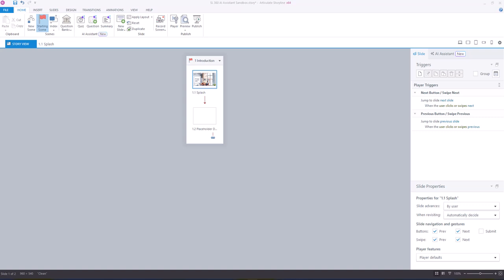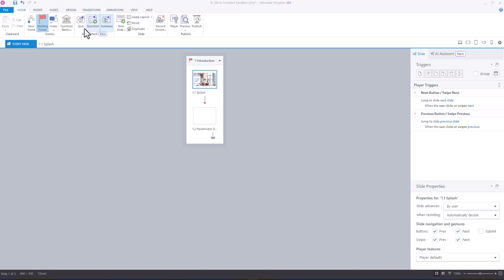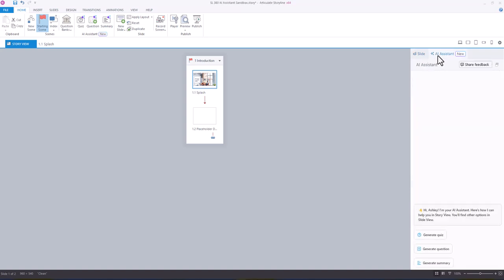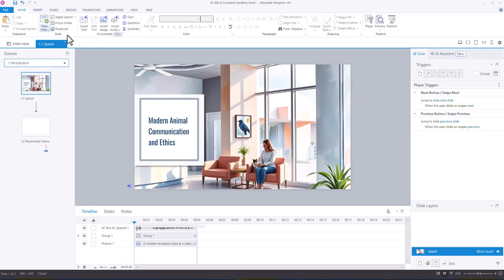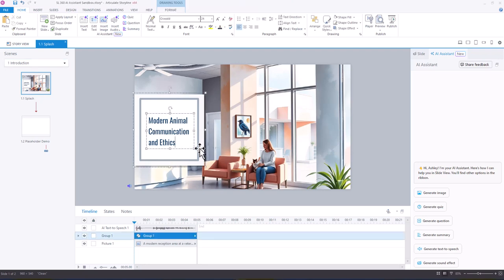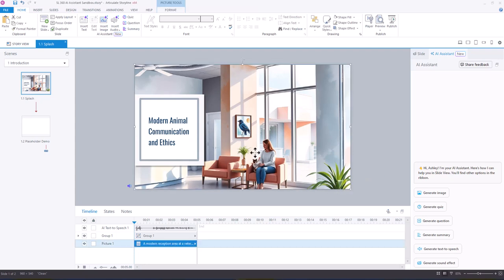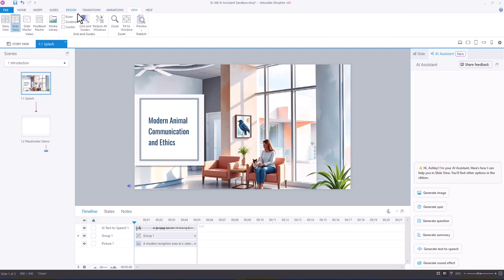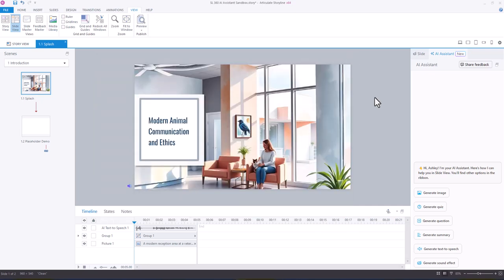AI Assistant Interface Locations in Articulate Storyline 360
Exciting times this week! articulate released their AI Assistant for Articulate storyline360 and Articulate rise360 While I see the global Articulate AI products expanding in functionality in the future, this release provides some pretty neat functionality that can help us work smarter, not harder. As with all things AI, human validation is critical, so don't think of this as an ID or developer replacement, but as a compliment.

I'll have many more videos on this topic coming along, but initially, I wanted to do a little location tour of the interface to show many of the places where you can locate the AI Assistant - I'm sure I haven't found all of its hiding places just yet!